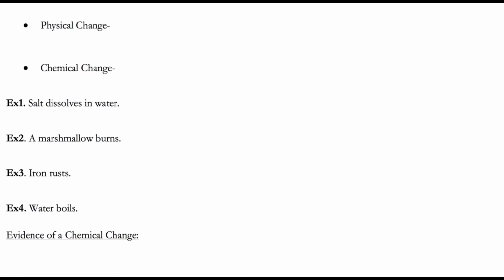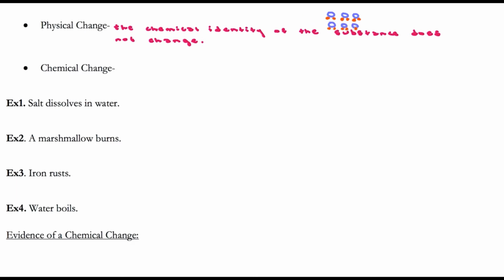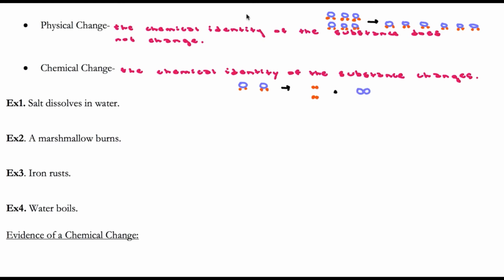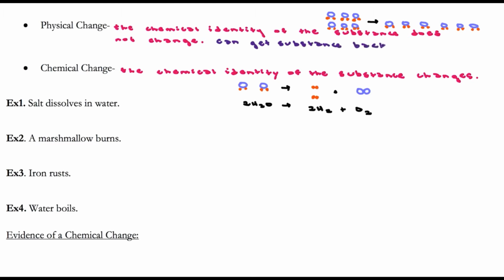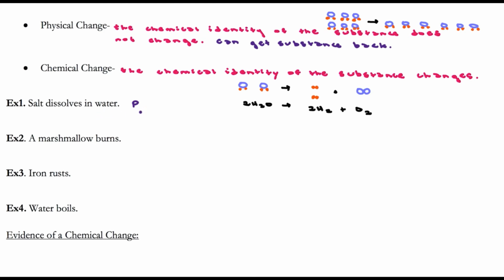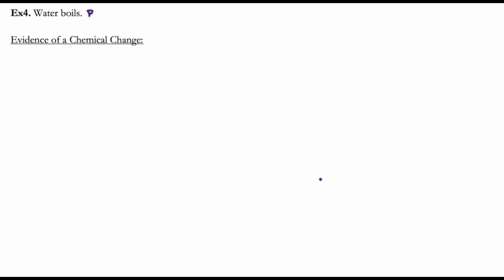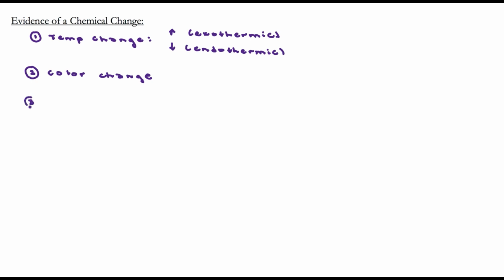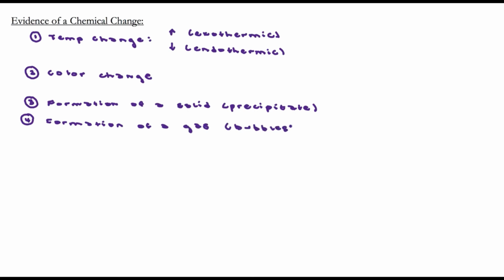Notes 2.4- Physical versus Chemical Changes